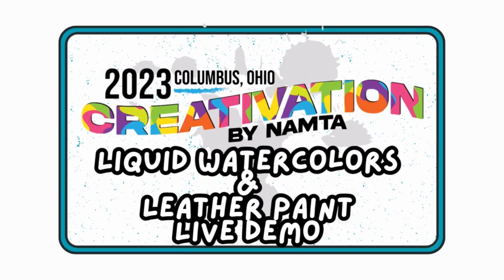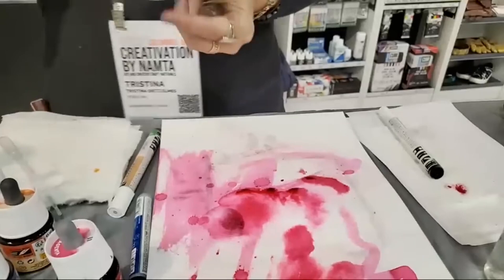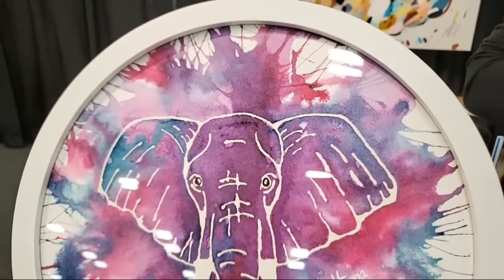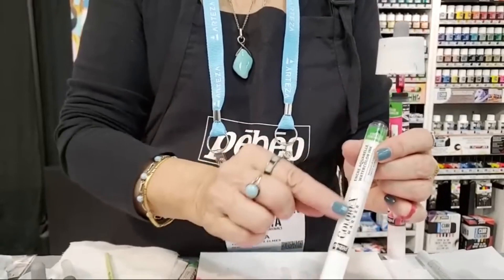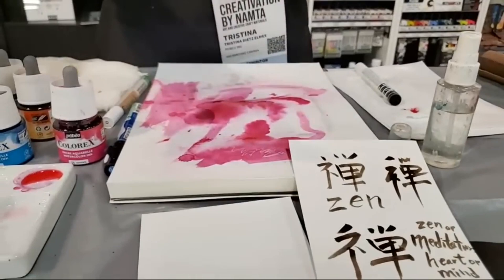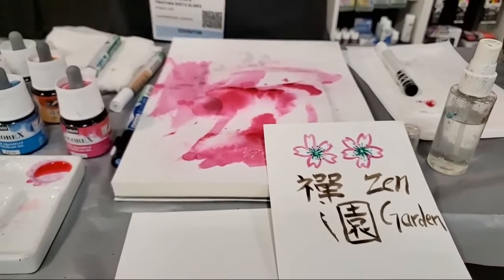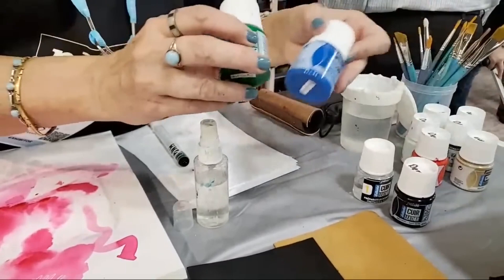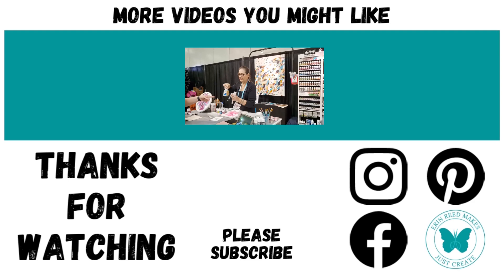Creativation 2023 - Liquid Watercolors & Markers - Pebeo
Join me for a demo of the Colorex Liquid Watercolors, Watercolor Markers, and Leather Paint from Pebeo LIVE at Creativation 2023 erinreedmakes creativation2023 creativation **Click Show More for Supply Links**

Pebeo Liquid Watercolor Colorex
Drawing Gum Marker
Drawing Gum liquid
Glue Eraser
Fineline Empty Pens

Current Camera & Equipment Set Up -

Arbonne - ErinReed.arbonne.com

Address for Happy Mail and Promotions
Erin Reed